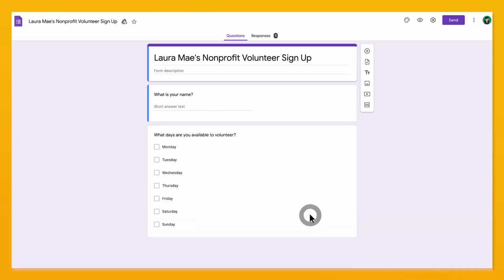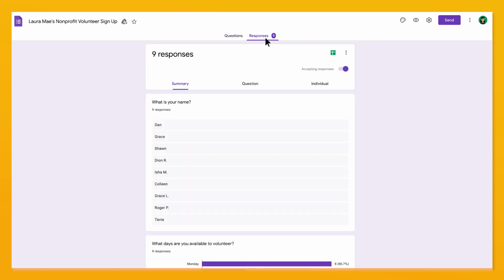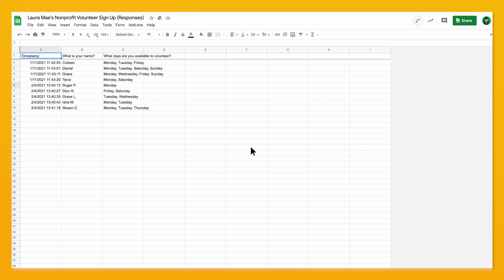Make a spreadsheet from your volunteer signup form using Google Workspace for business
Looking for a way to easily organize the responses or data collected from a Google Form? In this video, we show you how to turn your form responses into a spreadsheet in just one step!

Product: Google Forms; fullname: Laura Mae Martin;